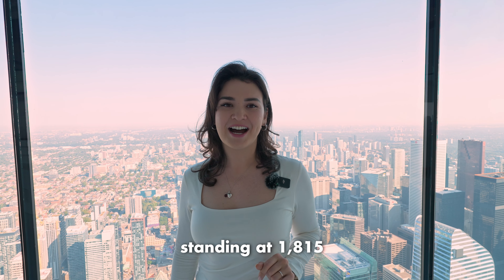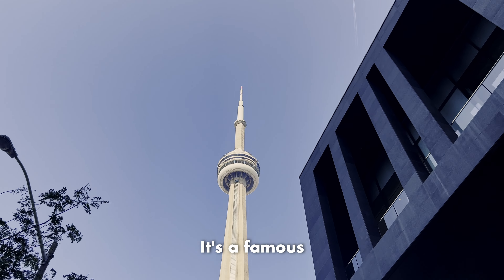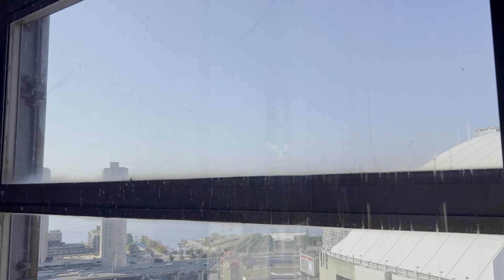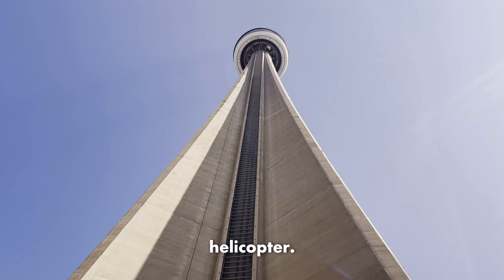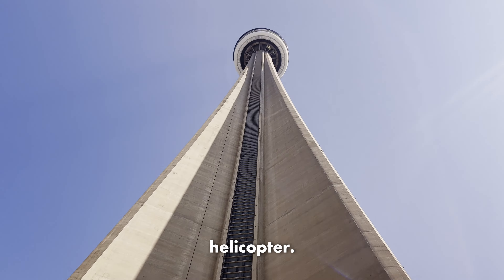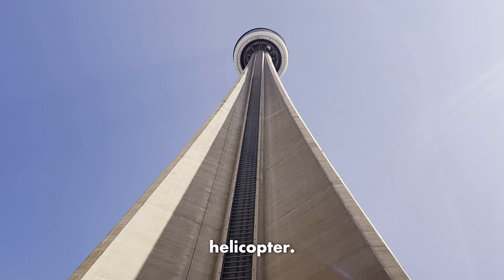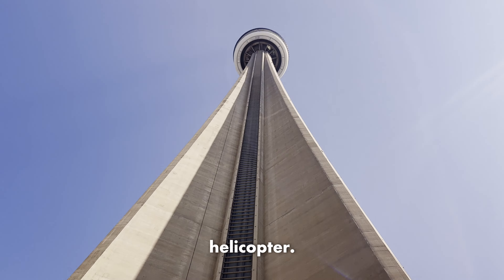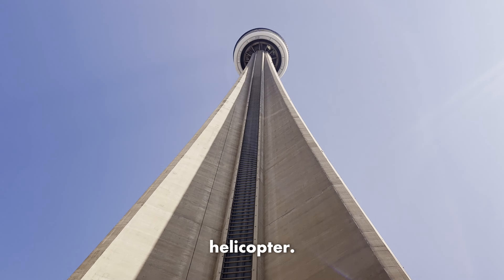9 MUST DO Things in Toronto 2024 | Why Travel to Canada?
Here are 9 MUST-SEE and DO in Toronto, Canada🇨🇦 This is perfect if you want to capture the essence of this city, have a look at the highlights of Toronto, and enjoy a lot of walking and wandering around.

Let me know what you think of this story in the comments below 👇🏻

Timeline (make sure you don't miss out important info)
00:00 Intro
00:04 №1 The Tower
00:32 Crazy activity
00:36 №2 Castle
01:01 №3 Boat Trip
01:30 №4 See Dinoseurs
01:55 №5 Explore ART
02:38 №6 Play Sports
03:00 №7 Enjoy FOOD
03:35 №8 Grab a DRINK
04:00 №9 MANY Cultures in ONE place

Please, share your feedback, thoughts, and opinions in the comments below  👇🏻